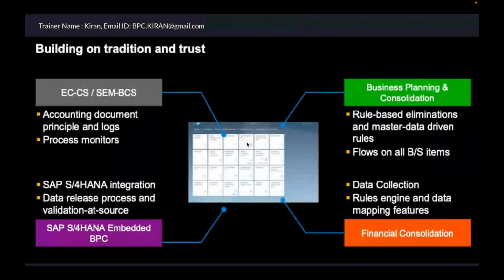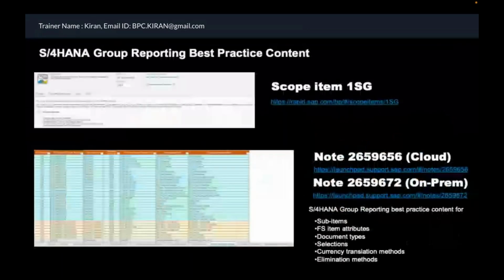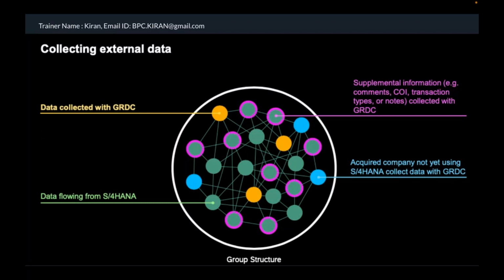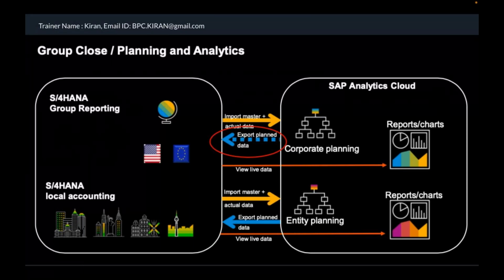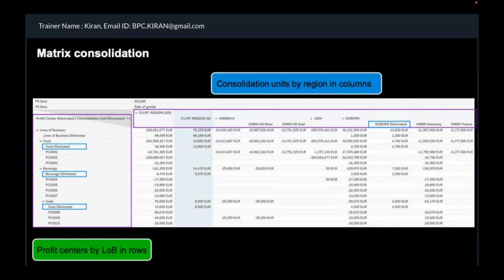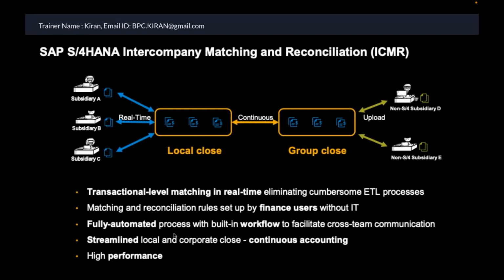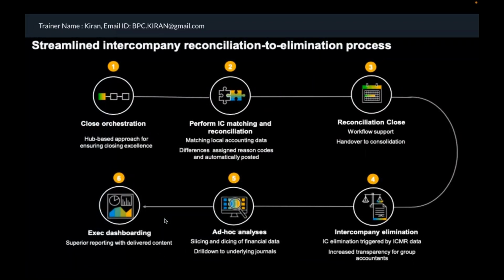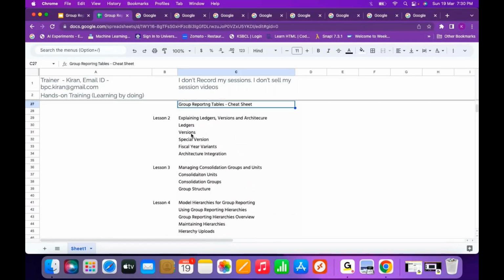S/4HANA 2022 Group Reporting - Statement of Direction and Strategy (Mar 2023)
Screen sharing started from 3.30 minutes.
In this video, I have gone through Statement of Direction, product strategy and group reporting wider perspective